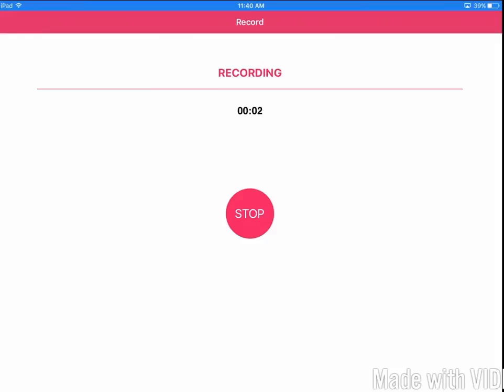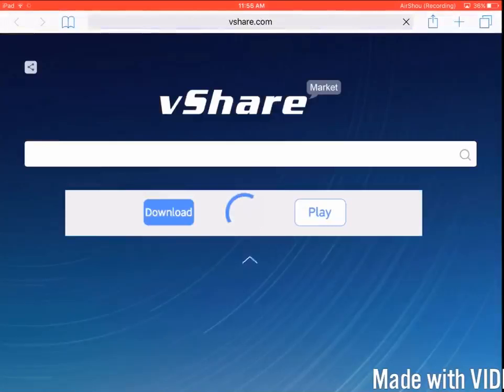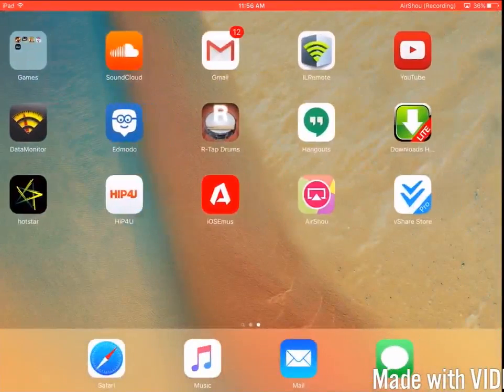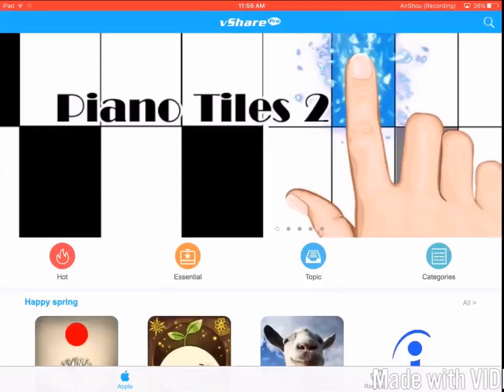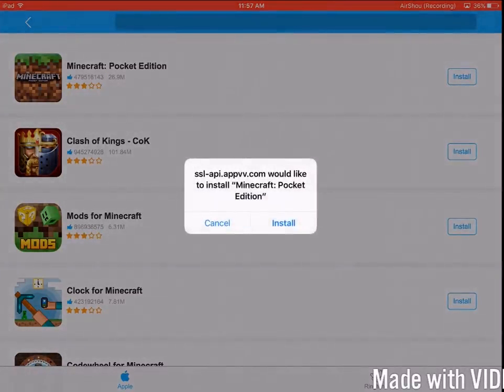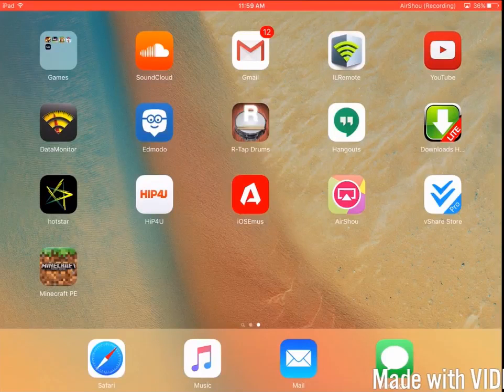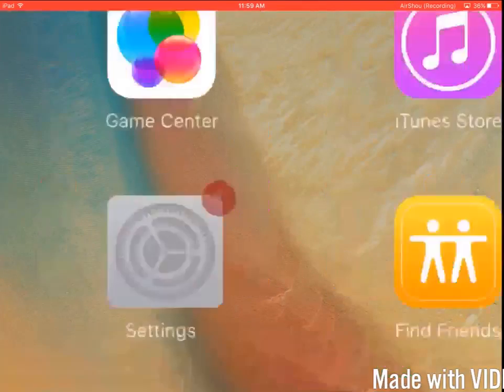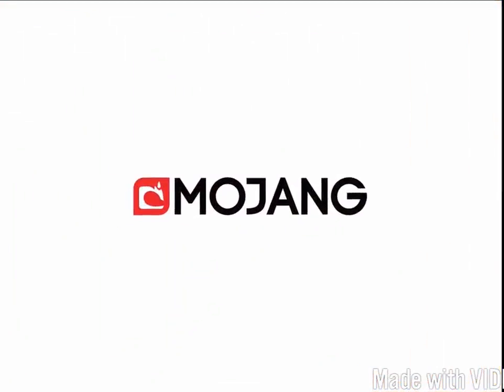How to: Get Paid Apps for FREE Without Jailbreak | iOS 9-9.3.1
Hey YouTube! Welcome to our first tutorial video!

How to get Paid Apps for FREE on iOS without JAILBREAK !

vShare has changed their services so have a look at our updated video for the new version of vShare.(link above)

Please help our channel grow
Team members-
1.Samarth Singla
2.Pranav Wadhwa
3.Rishabh Sharma